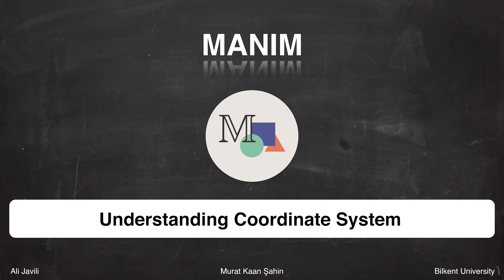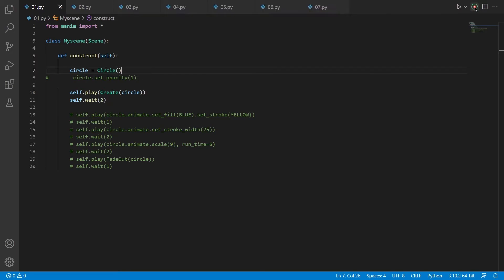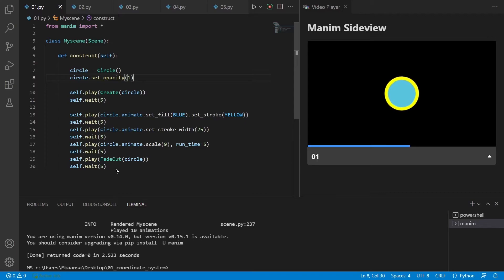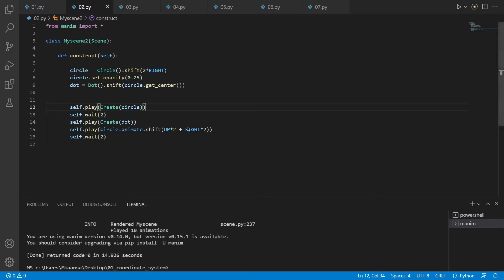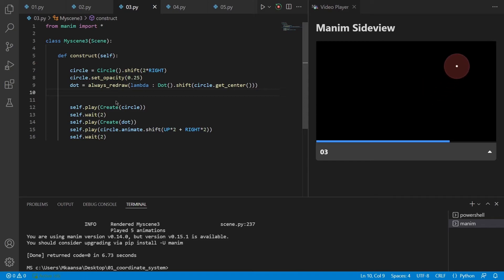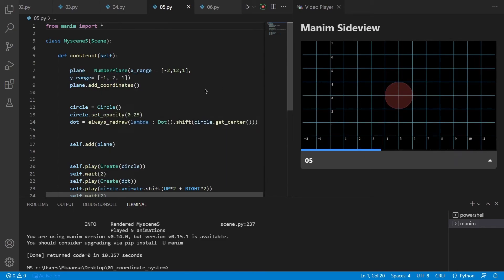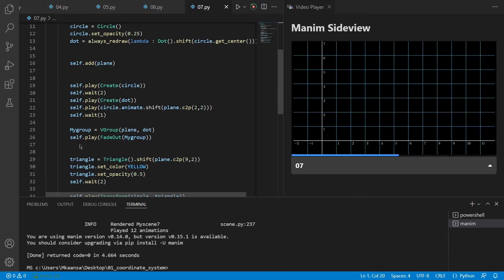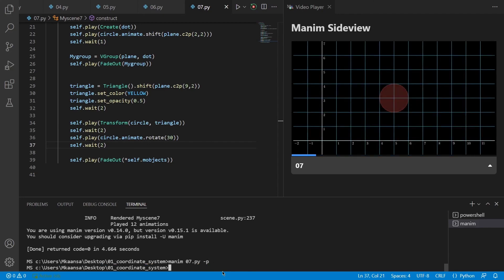Manim - Understanding Coordinate System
0:00 - Installing Manim Sideview
0:27 - Creating scene
1:04 - Creating objects
2:10 - Animating objects
4:30 - .shift() function
5:40 - always_redraw()
6:28 - Default coordinate system of Manim
8:25 - .c2p() function
9:12 - Putting everything together
10:11 - Fading out all objects
10:17 - Exporting the video at high quality

If you want to learn more about Manim you can also check out;